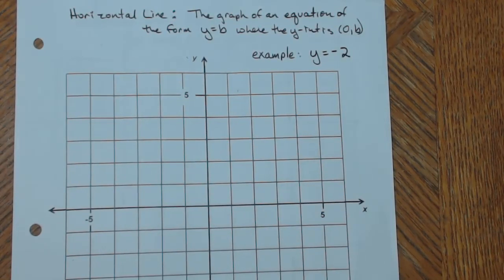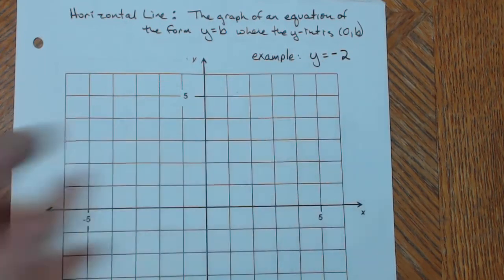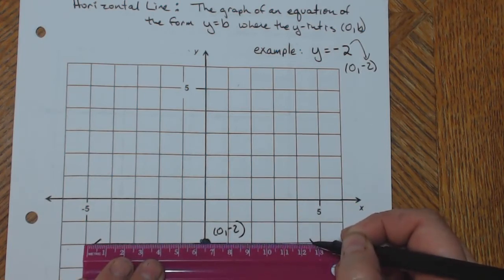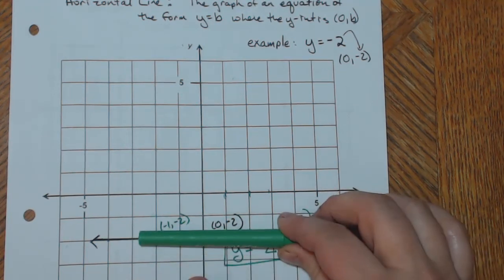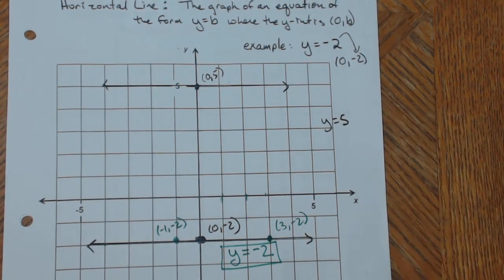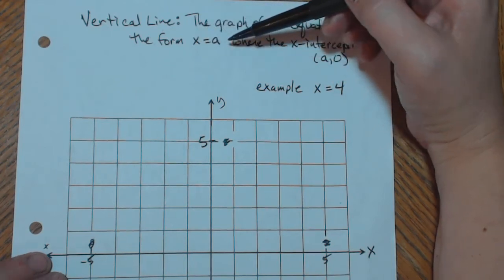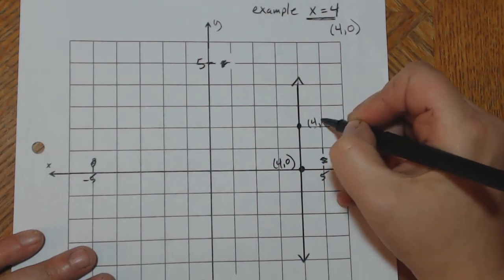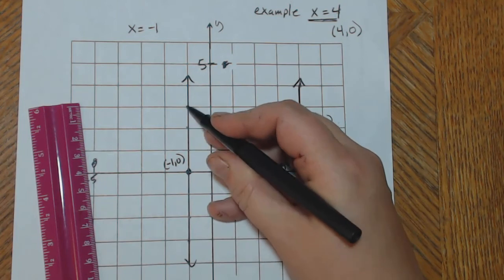Graphing Horizontal and Vertical Lines